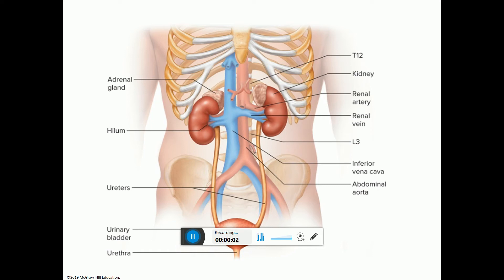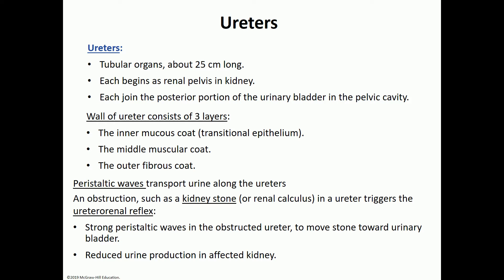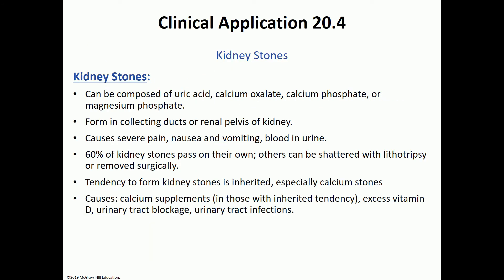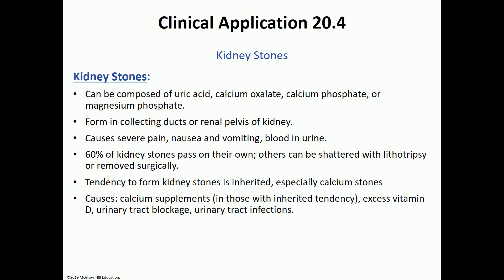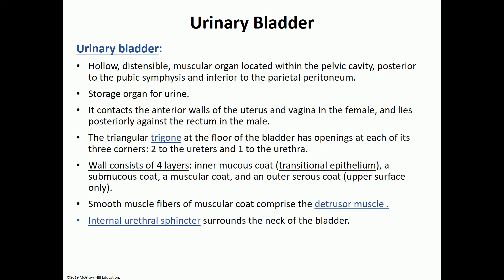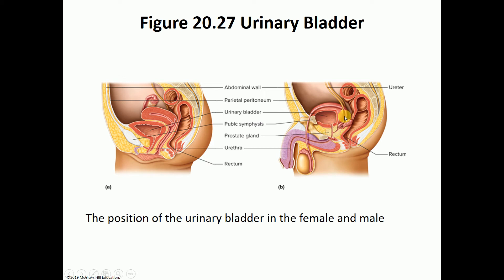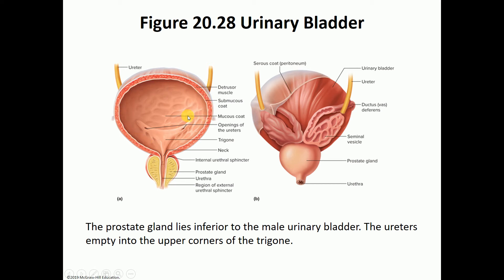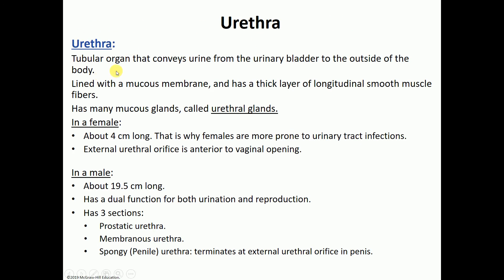BIO 2006 Ch 20 Urine Elimination